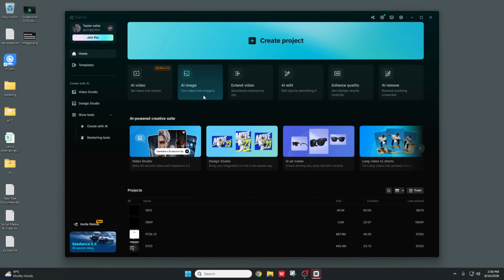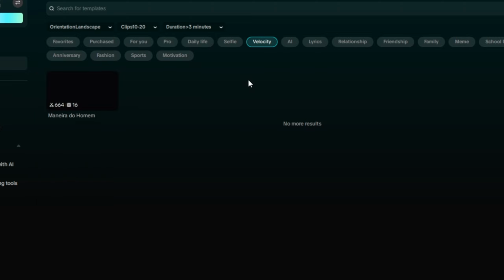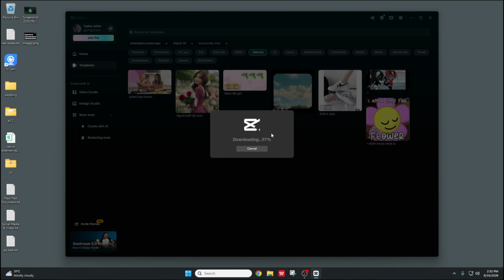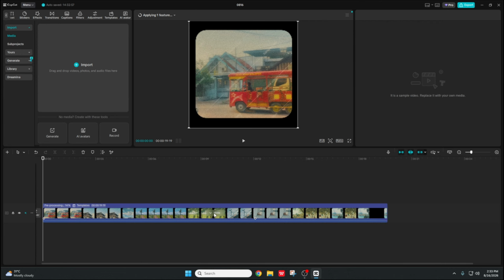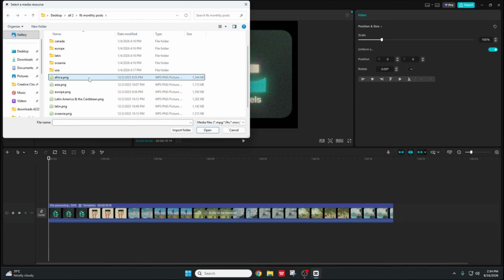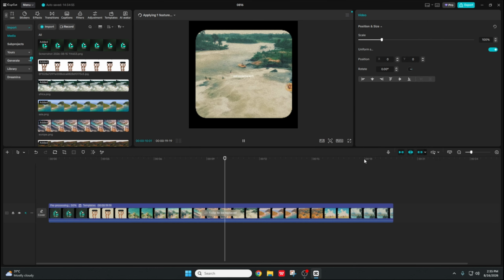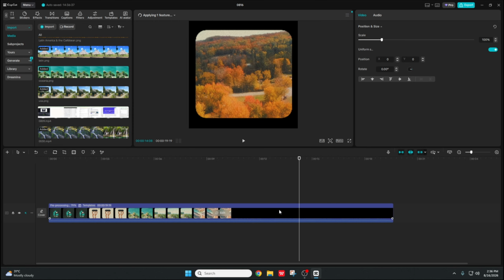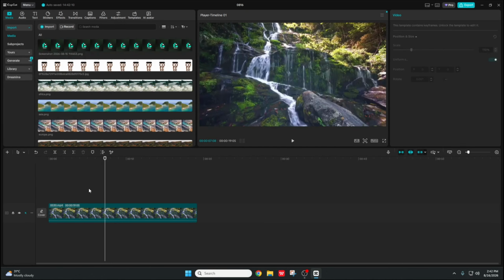How to Use Free CapCut Templates ( Step By Step Guide )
Want to edit videos faster without starting from scratch? In this step-by-step guide, learn how to find, use, and customize free CapCut templates like a pro! Whether you are looking for landscape vlogs, short-form velocity reels, or daily life highlights, this tutorial covers everything you need to know about browsing filters, replacing clips, cropping media, and exporting your final video.

In this video, you will learn:

How to navigate the CapCut template section and apply filters (landscape, portrait, duration, clip limits).

How to search for specific templates like daily life or velocity.

Step-by-step instructions on replacing video clips and images (including drag-and-drop methods).

How to crop media to fit your frames perfectly.

How to adjust video timestamps and export your finished project.

Time Chapters
0:00 - Introduction to CapCut Templates

0:12 - How to Find Templates & Use Filters (Landscape, Duration, & Clips)

0:41 - Searching for Specific Templates (Daily Life, Selfie, & Velocity)

1:05 - Downloading & Opening Templates in CapCut

1:30 - How to Replace Clips and Import Media

2:10 - Cropping and Adjusting Images & Videos

2:45 - Exporting Your Finished Video